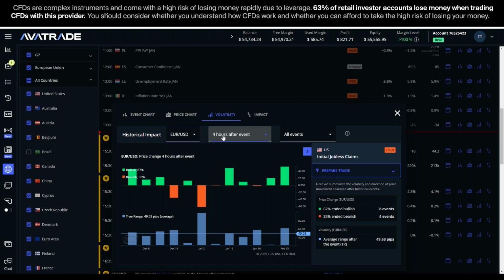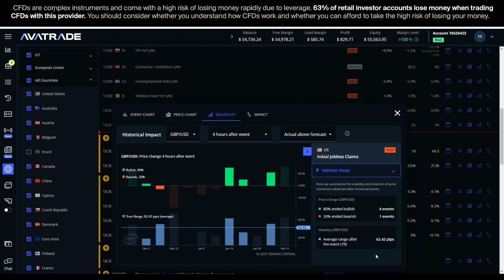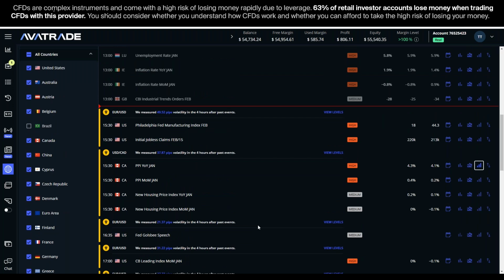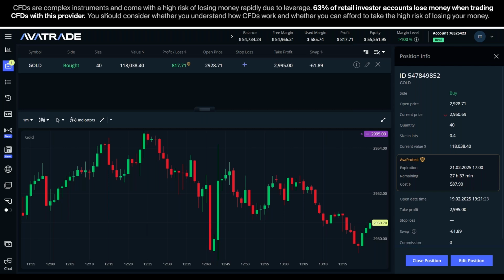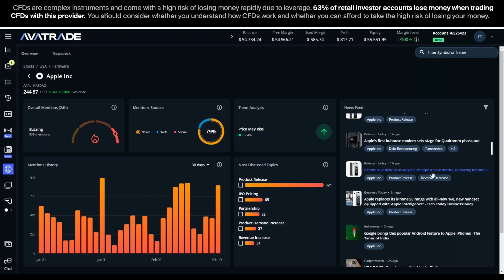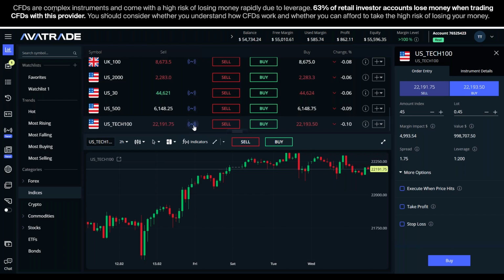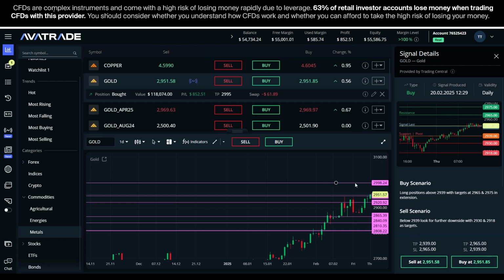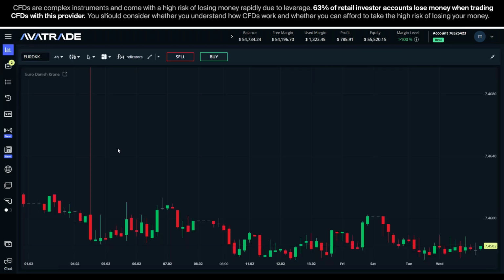20.02.25 | The Art of Fundamental Analysis: Investing with Knowledge